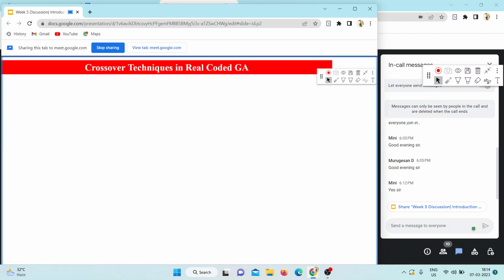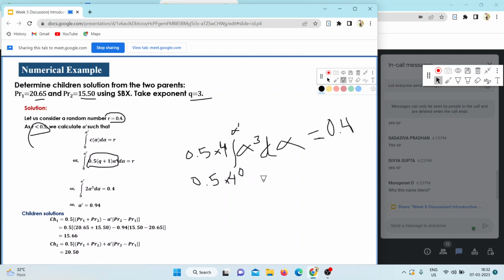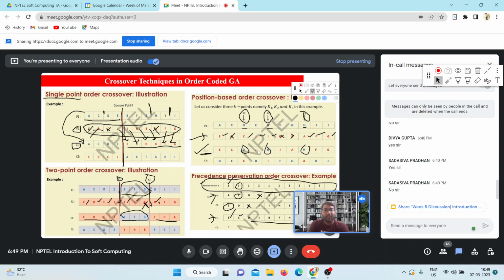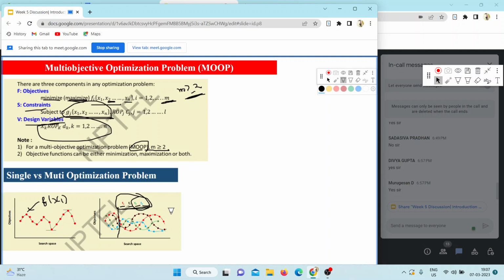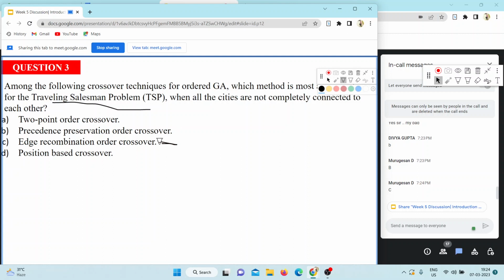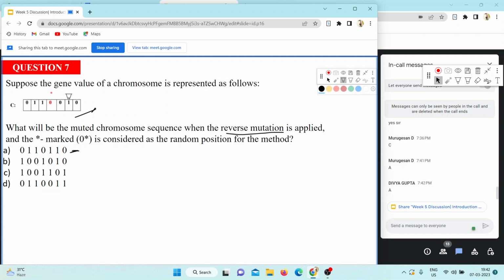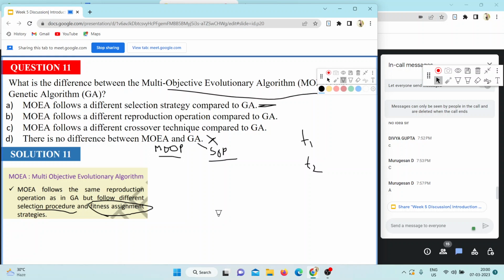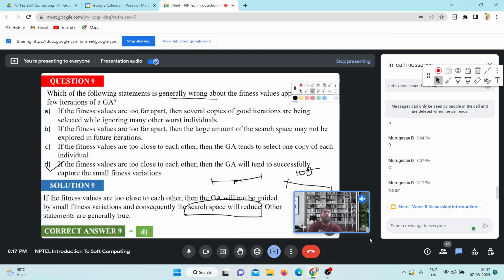Week 5: Mastering Soft Computing | NPTEL noc23-cs40 Full Discussion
In this video, I started my discussion with Crossover Operation in Real Coded and Ordered GA, Mutation Operation in Binary and Real Coded GA and Multi-Objective Optimization. In the later part I have discussed both theoretical and numerical question related to the topics Crossover Operation in Real Coded and Ordered GA, Mutation Operation in Binary and Real Coded GA and Multi-Objective Optimization. The study material of this course is available on NPTEL platform with course name "Introduction to Soft Computing" noc-23-cs-40.